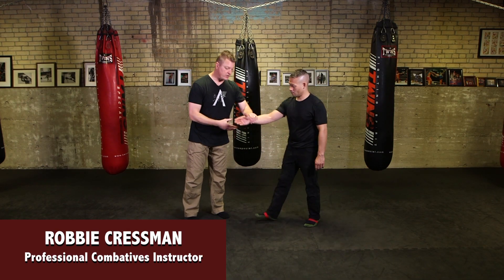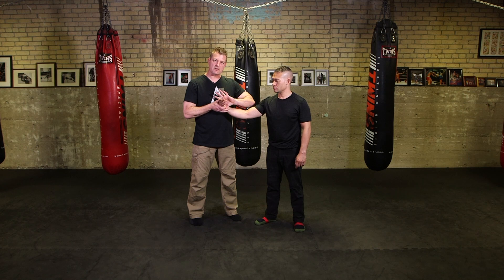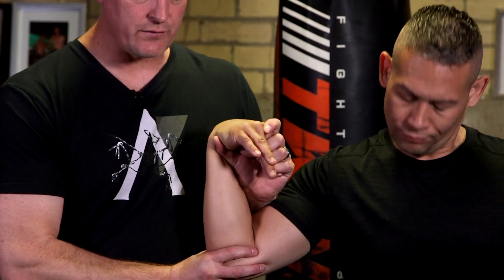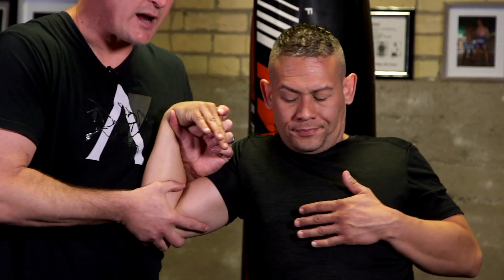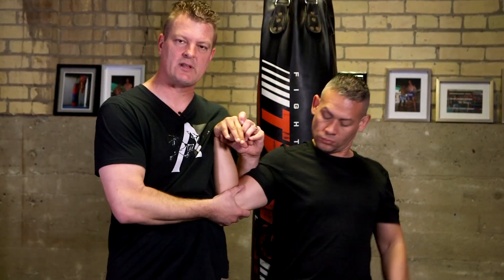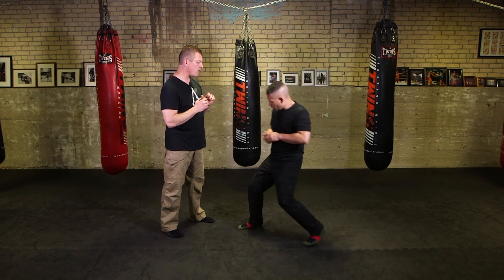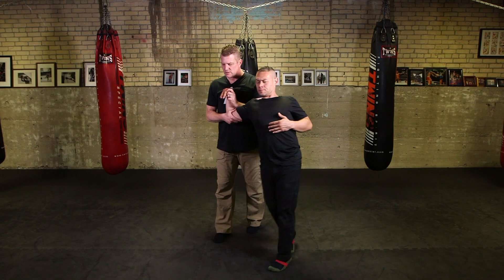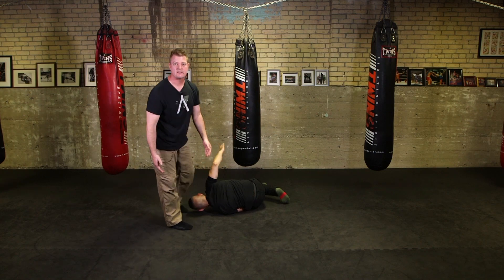Mastering Defendo: Dropping a bad guy with a wrist-lock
Mastering Defendo: How to fight like a Canadian. Robbie Cressman explains the Number 5 Grip.